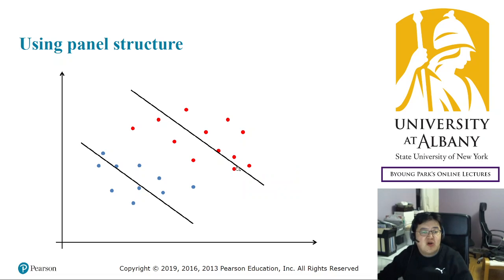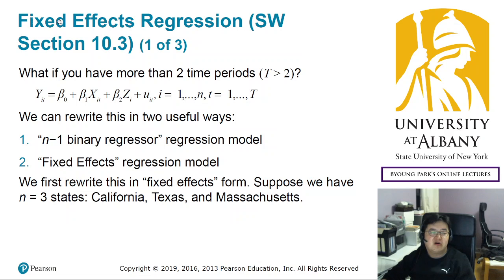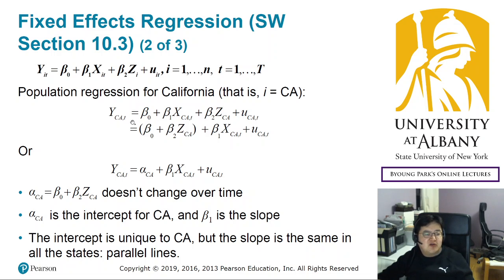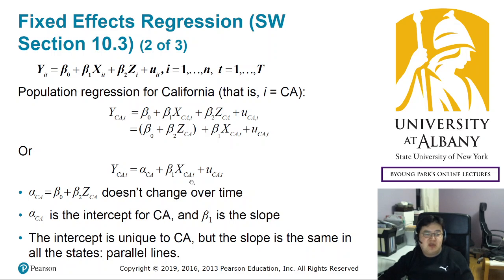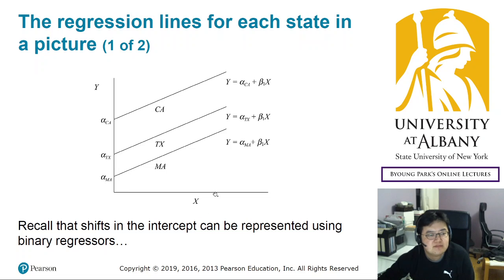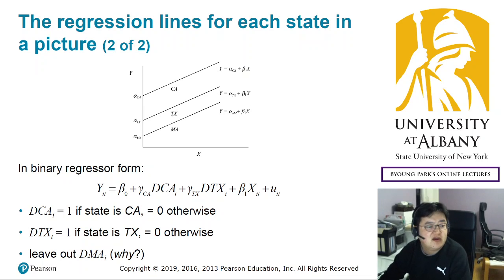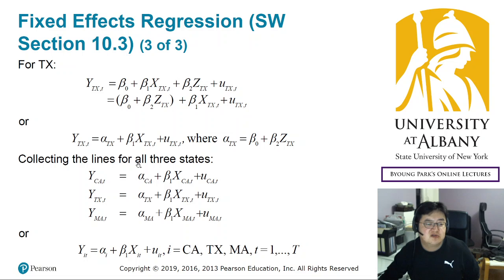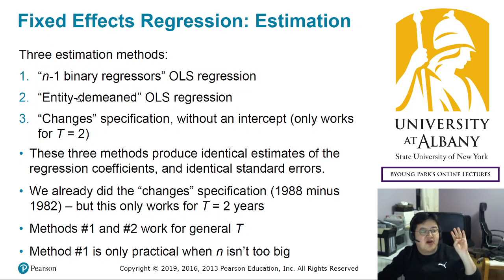eco420 L20 4